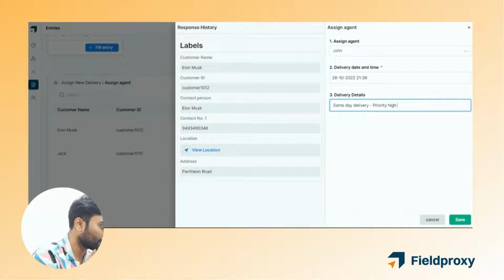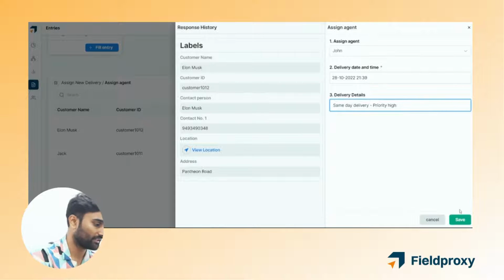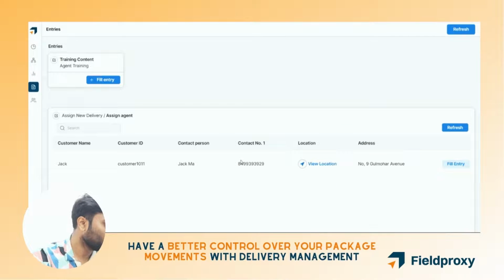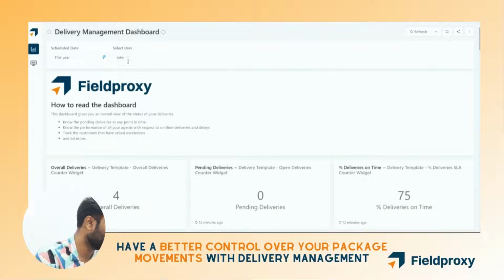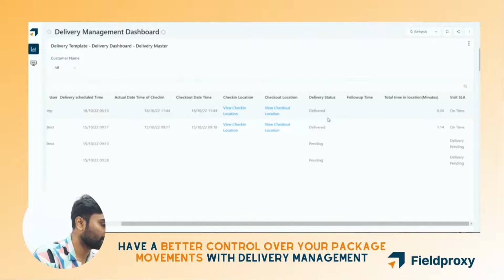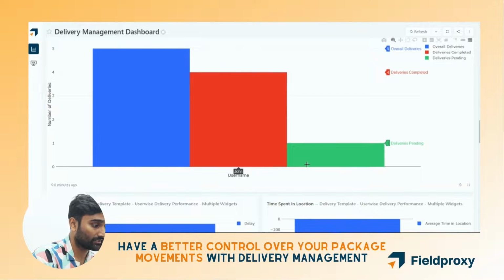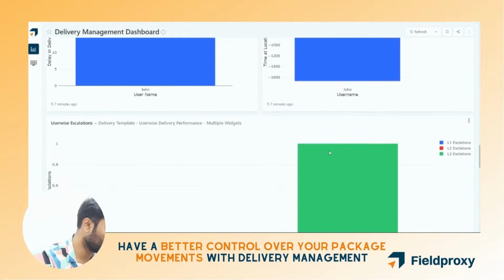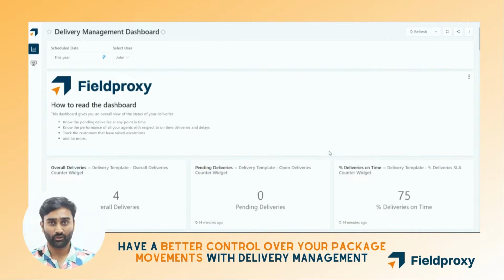FIELDPROXY DELIVERY MANAGEMENT SOLUTIONS: HOW IT WORKS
Use our Delivery management software an easy-to-use, cloud-based solution that helps organizations manage their deliveries.

An overview of this feature, Benefits you to manage your deliveries more efficiently and Shows you how to get started using the software.